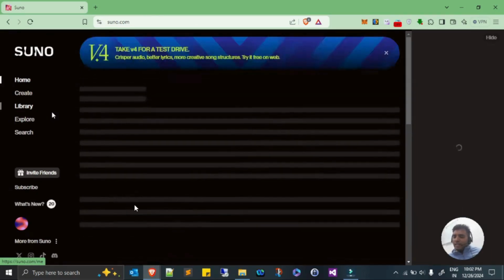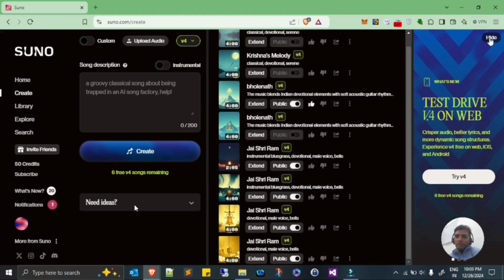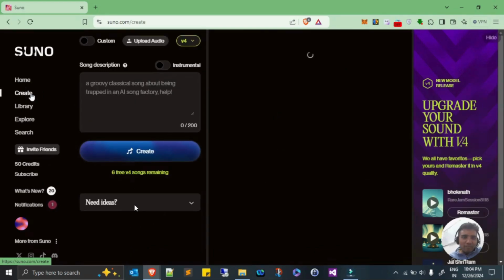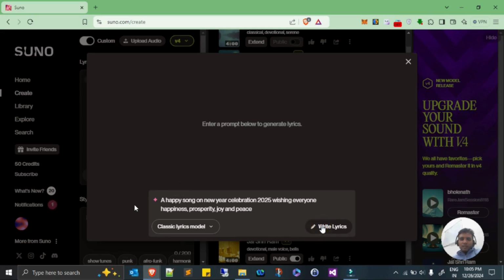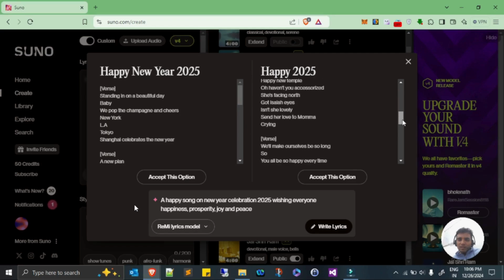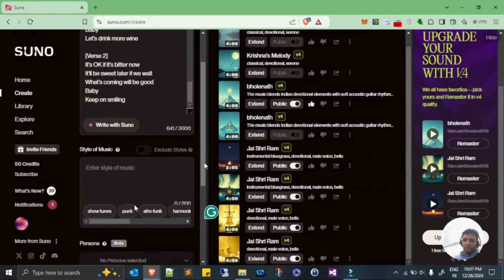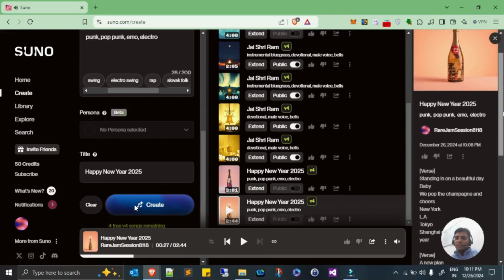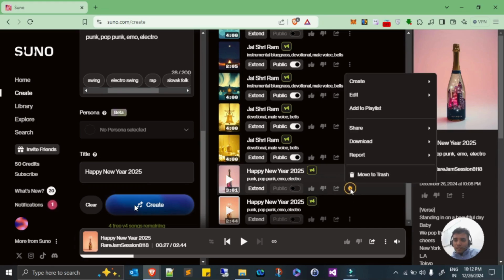Your 2025 Guide to Earning Money: Create Stunning Songs Using Suno AI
Unlock your musical potential with our step-by-step tutorial on how to create songs using Suno AI, the revolutionary generative AI app! In this video, we’ll guide you through the process of generating unique music tracks that you can use for personal projects or even monetize.

Steps to Generate Music with Suno AI:

1. Download and Install Suno AI: Start by downloading the Suno AI app from the official website or your app store.
2. Create an Account: Sign up for a free account to access all features of the app.
3. Choose a Genre: Select the genre of music you want to create (e.g., pop, jazz, classical).
4. Enter Your Prompts: Input specific prompts or themes that you want your song to reflect. Be creative!
5. Generate Music: Click on the 'Generate' button and let Suno AI create your unique track.
6. Listen and Edit: Review the generated music. You can make adjustments or regenerate if needed.
7. Export Your Track: Once satisfied, export your music in your desired format (MP3, WAV, etc.).

How to Make Money with Suno AI:
1. Sell Your Tracks: Use platforms like Bandcamp or SoundCloud to sell your original music created with Suno AI.
3. Create Custom Compositions: Market yourself as a freelance composer who creates custom songs for clients using Suno AI.
4. YouTube Monetization: Share your creations on YouTube and monetize them through ads and sponsorships.

Join us as we dive into the world of generative music creation with Suno AI!

Related Videos you may like:

(this link has the song we generated in the tutorial)